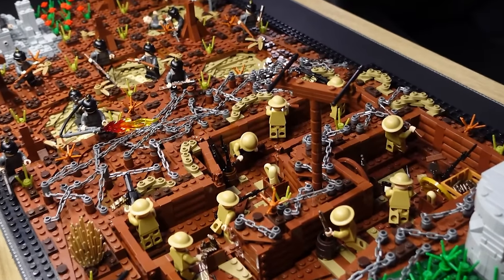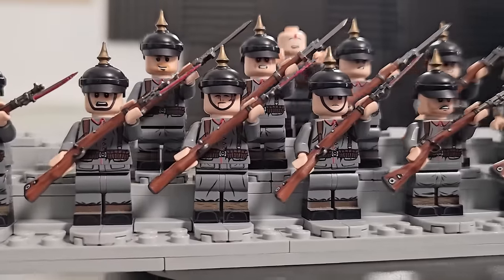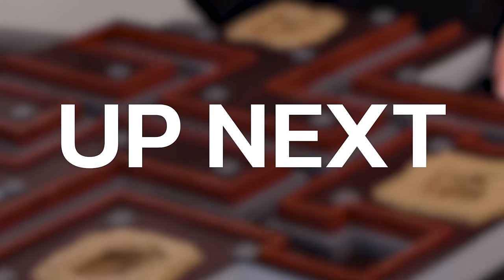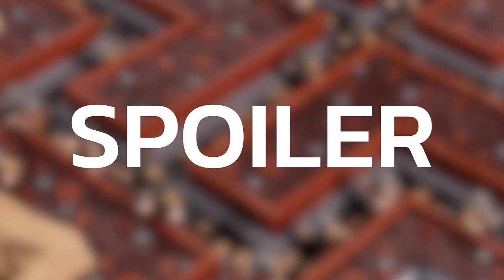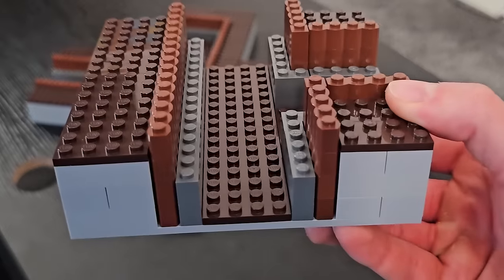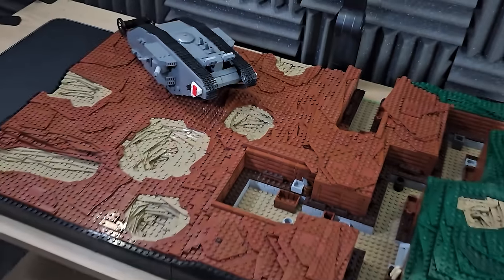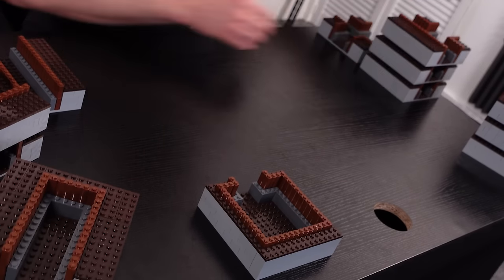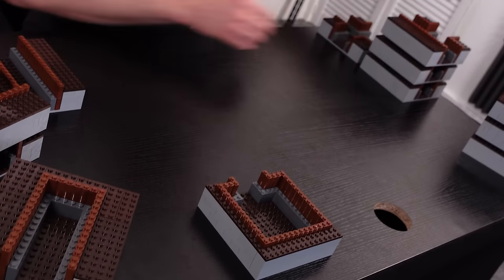I built a NEVER ENDING LEGO WW1 TRENCH...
Play Supremacy 1914 for FREE on PC, iOS or Android 💥 Receive a Unique Starter Pack, available only for the next 30 days!

This is not the first lego world war 1 build, not even the second lego ww1 moc.. no this is the third time i have tried my hands at figuring out how to build a lego trench battle. To try and make this lego build a bit more unique, i will be building a modular lego ww1 trench battle.

This video can more or less be used as a how to build a ww1 lego trench build tutorial, as I spend time sharing my lego building tips where i can. Although i'm certainly not a lego building tips and tricks channel, as my ww1 lego mocs take me about 2 months to build.